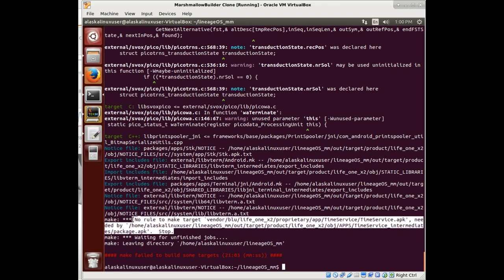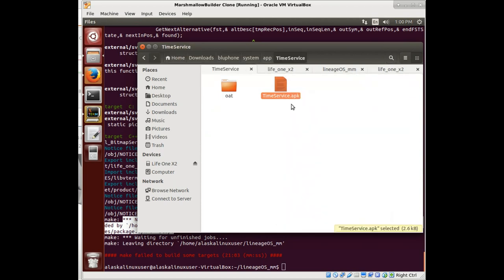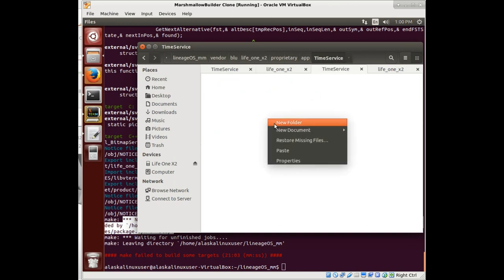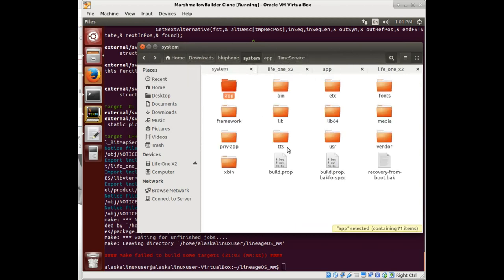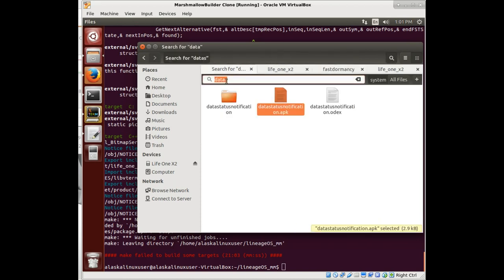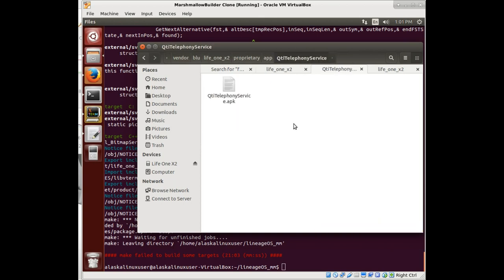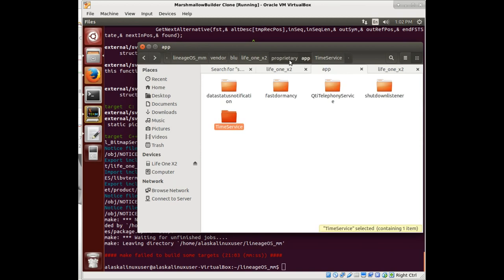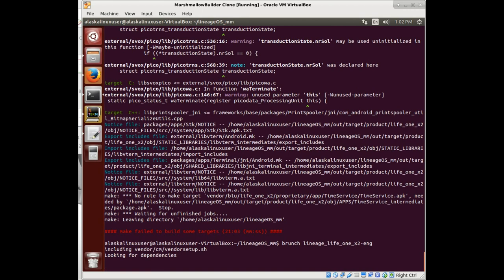Missing more APKs